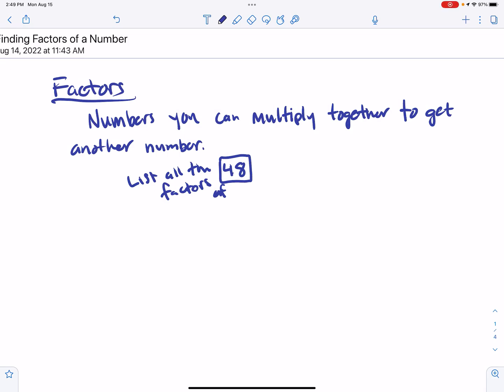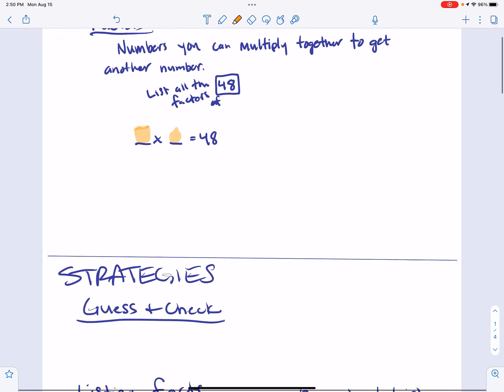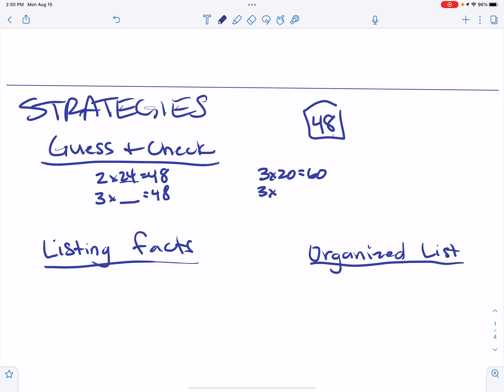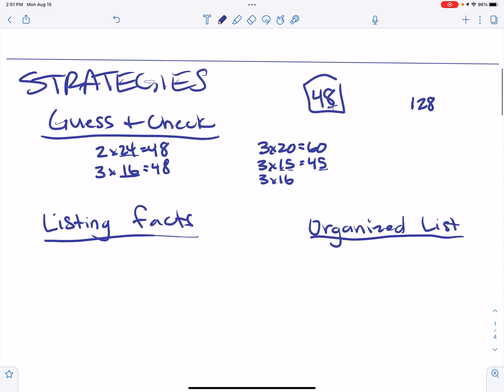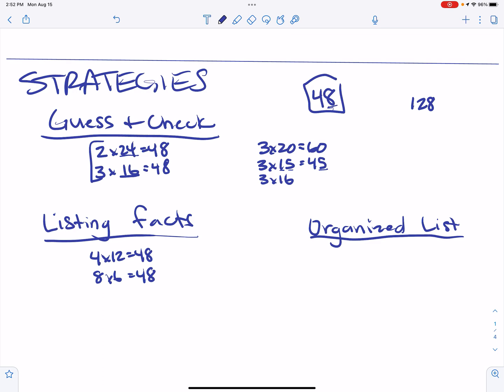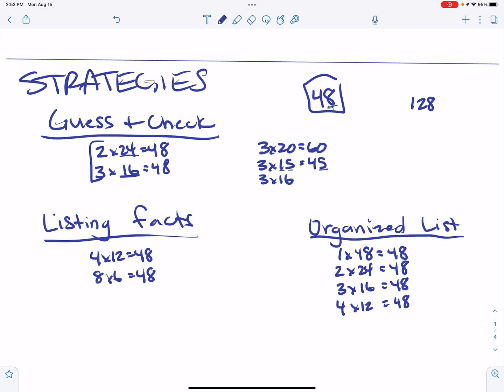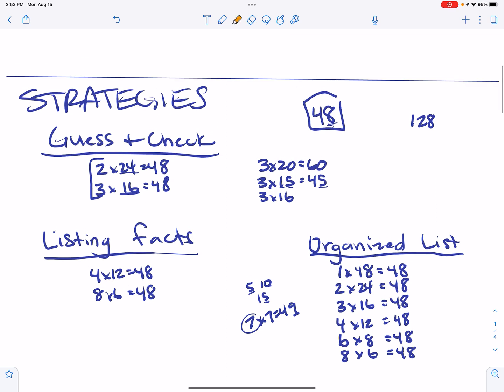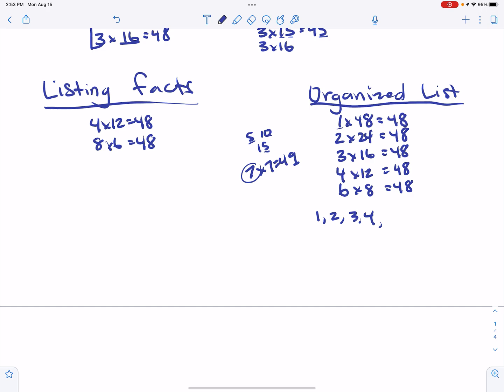RPK Factors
What are factors of a number?

This is the recall prior knowledge section for chapter 1

Math In Focus, Course 1, Chapter 1